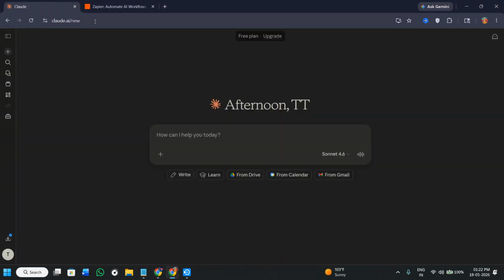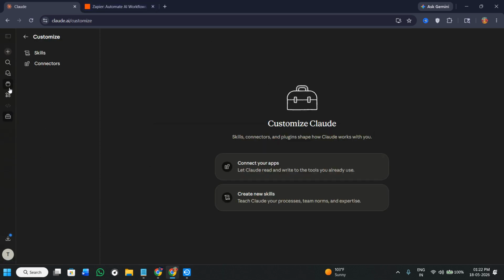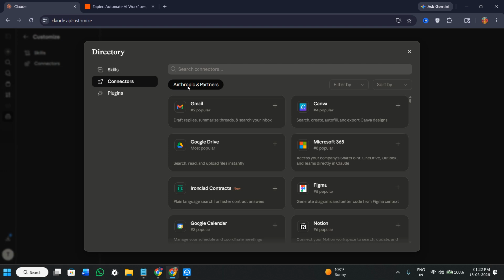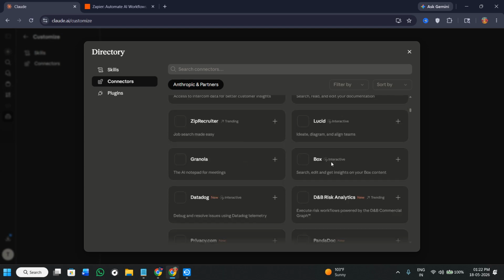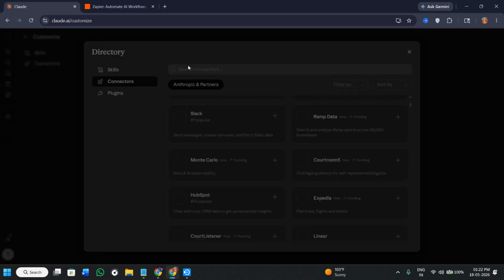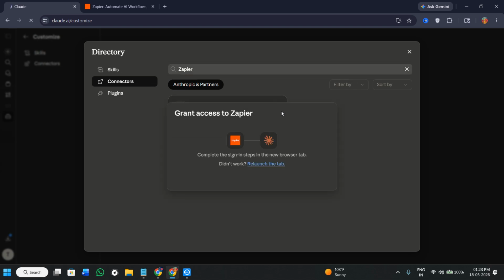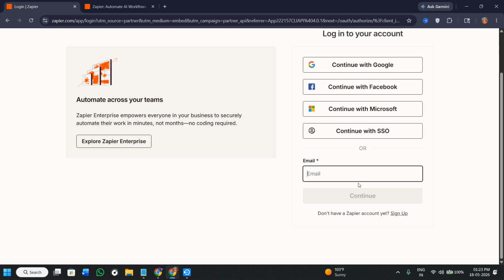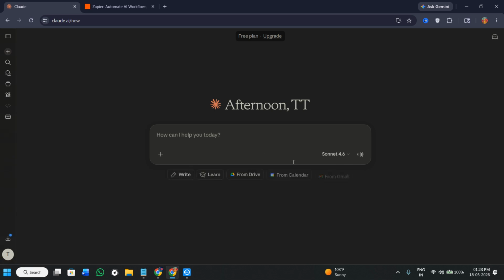How To CONNECT Zapier To Claude [2026]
Welcome to Token Tutorials! In this video, I will show you How To CONNECT Zapier To Claude [2026]